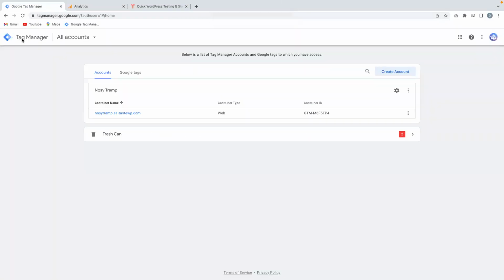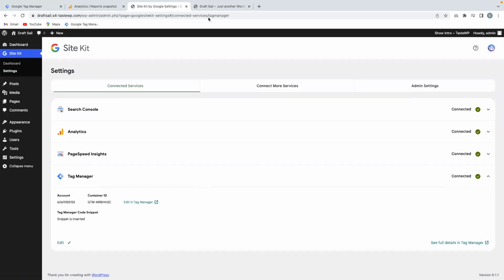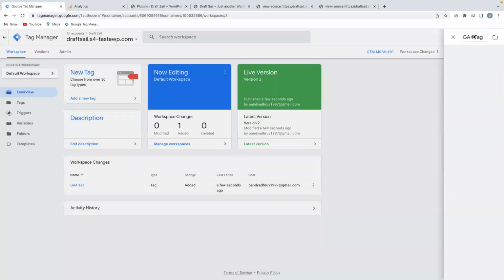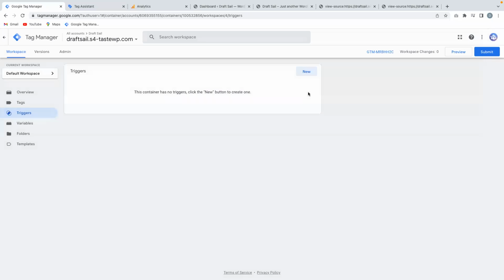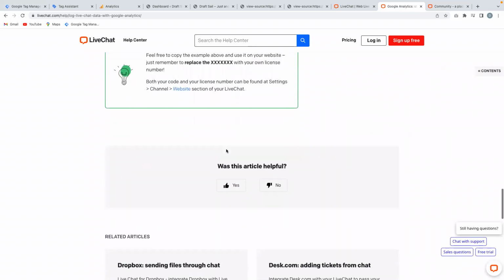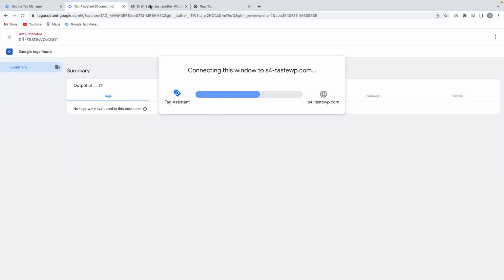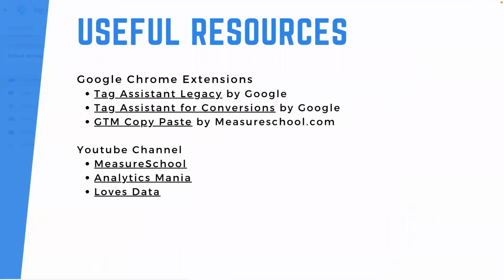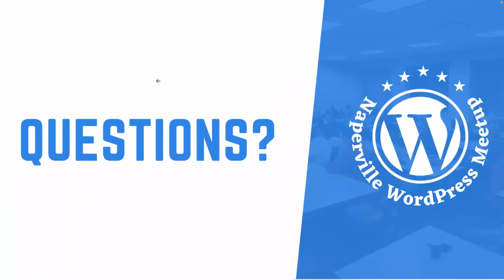Google Tag Manager: From Beginner to Expert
Details
SEO Specialist & WP Enthusiastic Dhruv Pandya will be guiding us to Mastering Google Tag Manager: From Beginner to Expert.

Meetup Agenda:

Introduction to Google Tag Manager
Benefits of using Google Tag Manager
How to install and set up Google Tag Manager in WordPress
GA4 configuration with Google Tag Manager
Best practices of Google Tag Manager.

NOTE: The recording missed the beginning of the presentation. Here are the slides

Speaker
Dhruv Pandya
Dhruv Pandya is an SEO specialist and currently working at Youtech. He is a big fan of WordPress as well as the WordPress community. He also organized WordCamp Vadodara 2019. He is enthusiastic about researching and learning new technologies and trends. Dhruv loves to talk about WordPress and Digital Marketing.